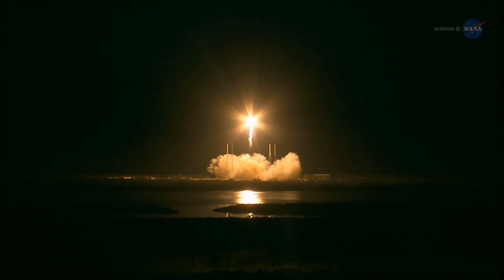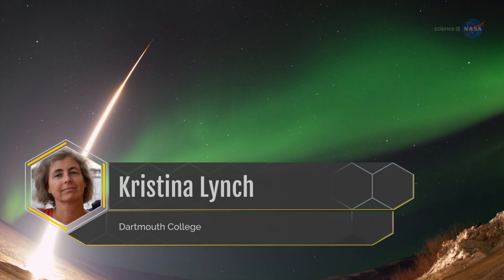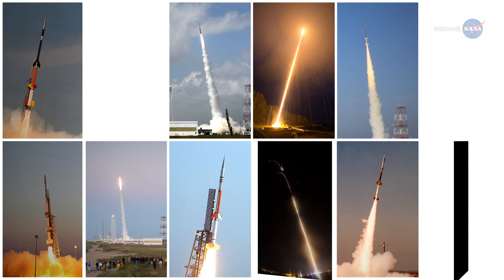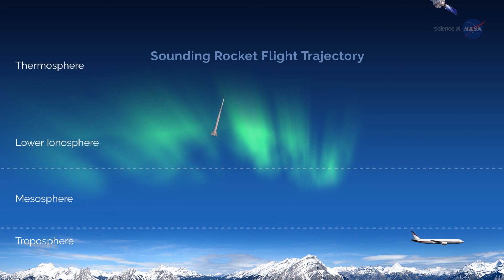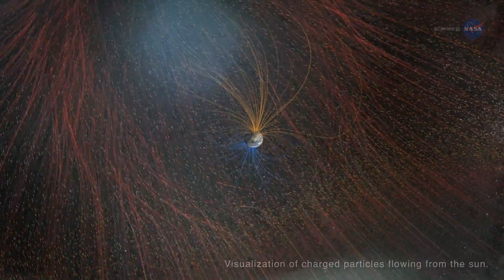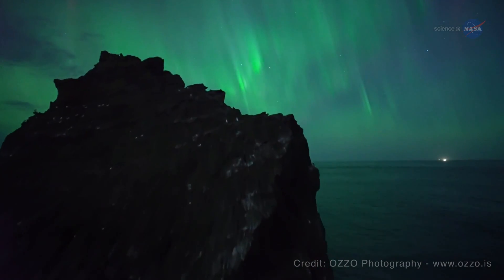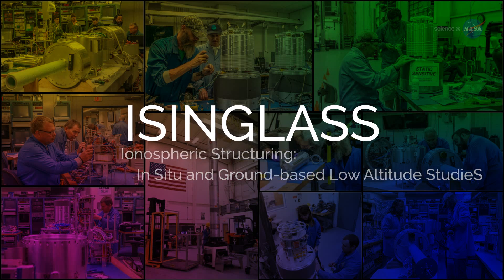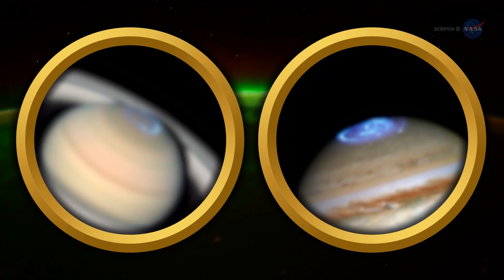Sounding Rockets explained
What's a sounding rocket? NASA explains why a small low-cost rocket is often key to getting quick answers to tightly focused science questions.
Credit:
NASA's Sounding Rockets
Science@NASA
science.nasa.gov